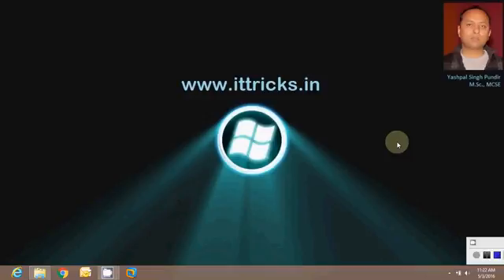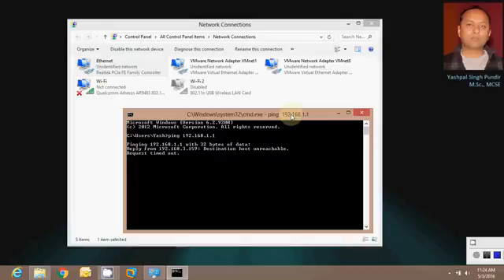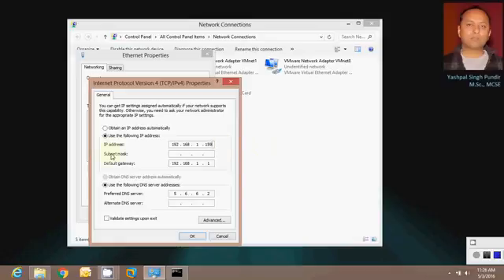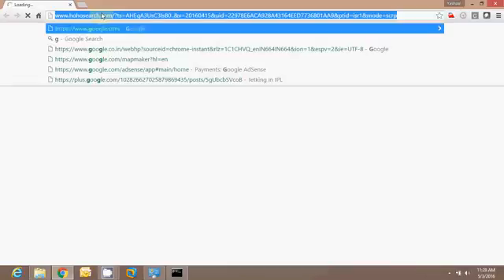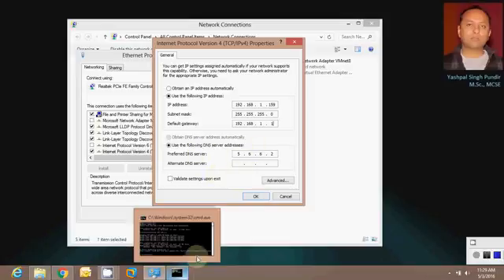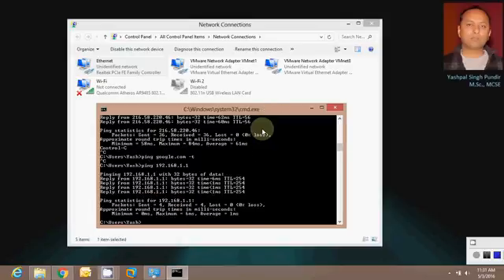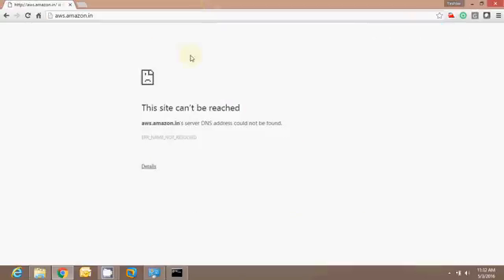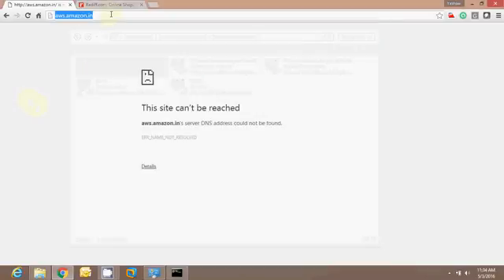Troubleshooting Internet Problem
How to troubleshoot Internet problem